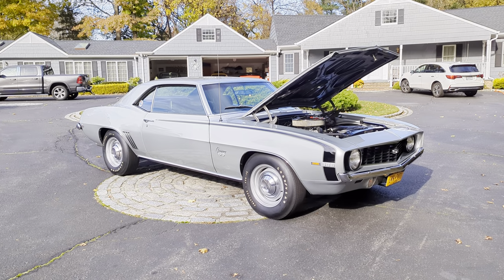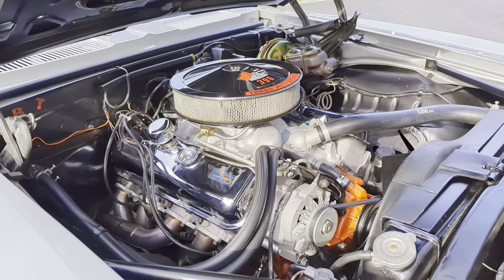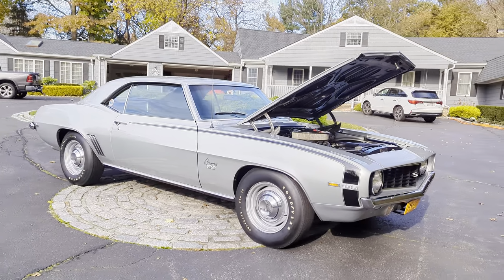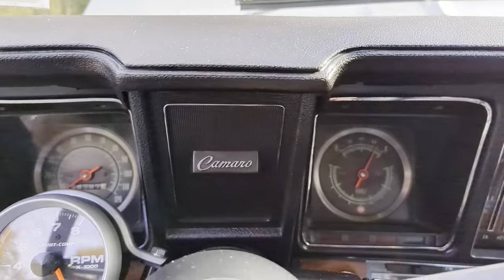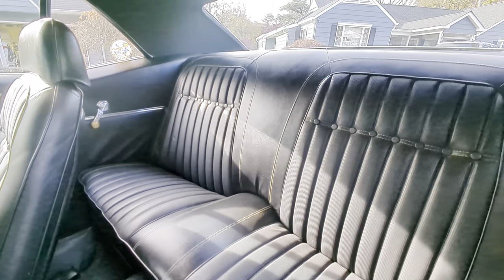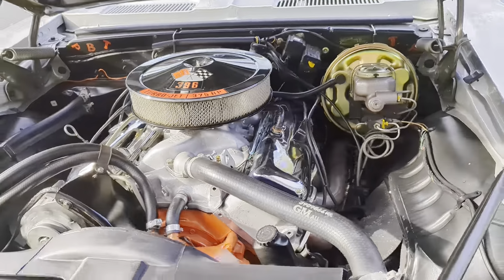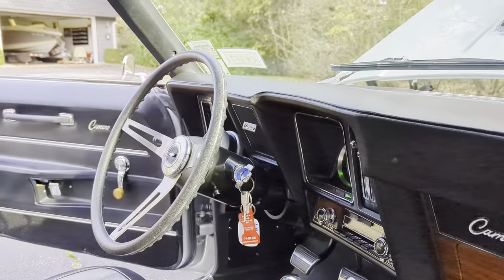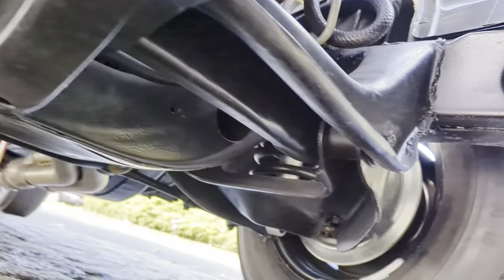1969 Chevrolet Camaro For Sale~454 w/ Aluminum Heads~Tremec 5 Speed~Rotisserie Resto w/ 6k Miles!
1969 Chevrolet Camaro For Sale

Body-Off, Rotisserie Restoration with Only 6k Miles Completed 5 Years Ago

454ci V8 Engine with High Flow Aluminum Heads and Solid Lifters

Tremec 5 Speed Manual Transmission with a Hurst Shifter

Correct Aluminum Intake Manifold with Snowflake

Quick Fuel Double Pumper Carburetor

American Racing Headers Leading Out To 3" Magnaflow Mufflers(Sounds Amazing)

12-Bolt Posi Rear End with 3:70 Gears

Performance Driveshaft

Correct Tower Clamps and GM Hoses

Mechanical Fuel Pump

Power Steering

Dog Dish Wheels with Bowtie-Logo Hubcaps Wrapped In Staggered Width BF Goodrich Radial T/A Tires

Finished In The Correct Color Cortez Silver(69), Repainted with Two-Stage During Restoration

Black Hockey Stick Side Stripe Decals in Vinyl

Correct T3 Headlights

Re-Trimmed Original Style Interior

Autometer Tachometer, Oil Pressure And Water Temperature Gauges

Simulated Wood Throughout

Delco AM Radio

Seat Belts All Around

Finished Trunk with Correct Spare Tire

Collector Owned, Highly Detailed with Factory Stampings and Chalk Marks

For Sale By Owner Located In Oyster Bay, NY